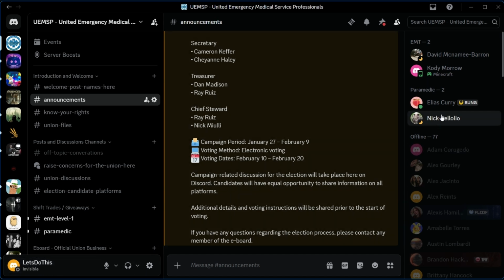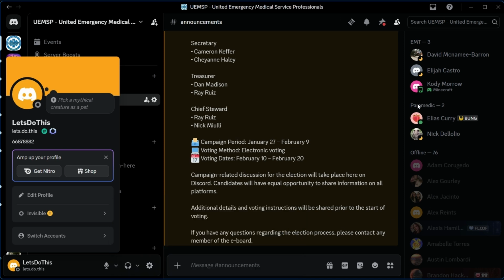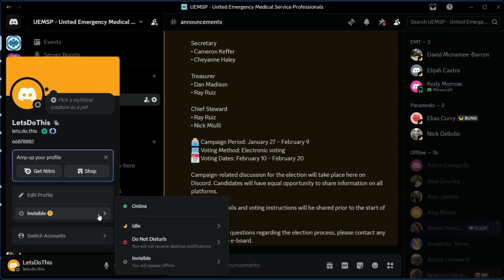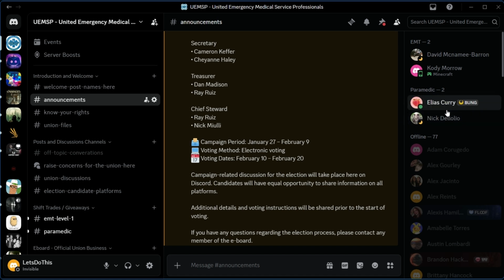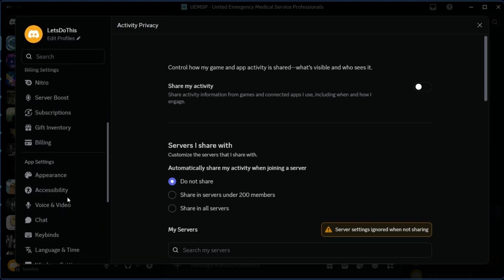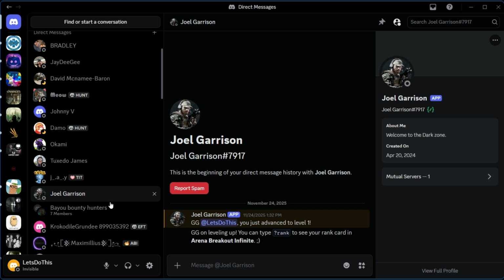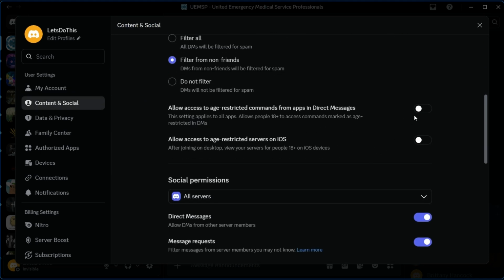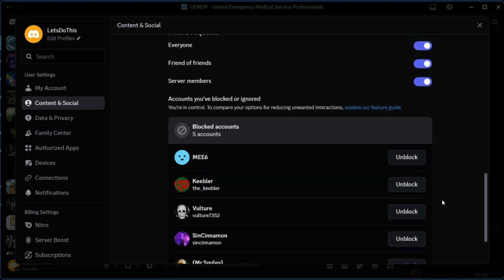Discord Privacy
Caters to UEMSP members who use Discord for gaming or other uses and don't want everyone to see their activity as well as people with inclined towards privacy in all things, such as opting out of the sale of personal information, etc. Topics covered include:
- Account name privacy
- Activity
- Profile status
- General privacy settings